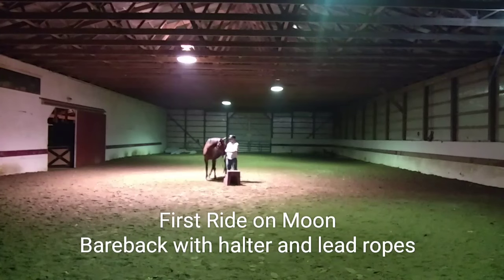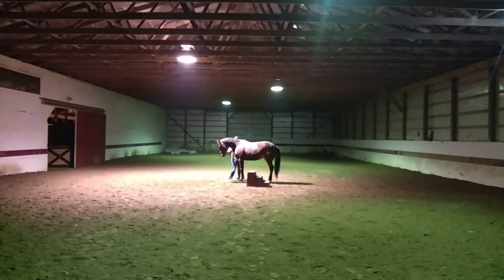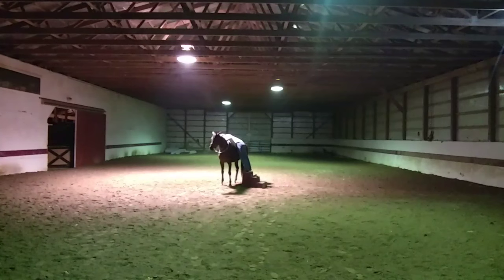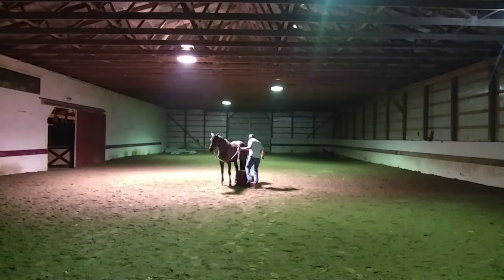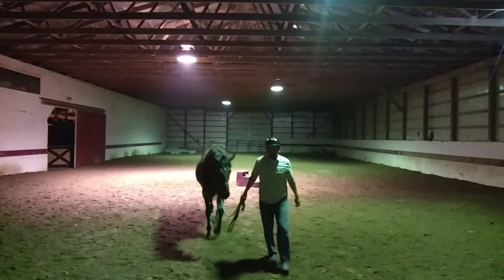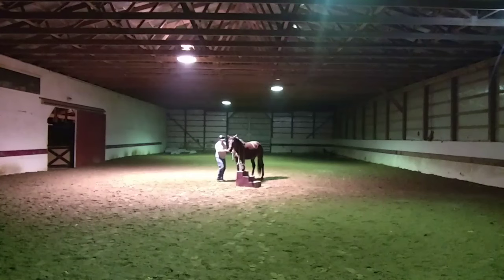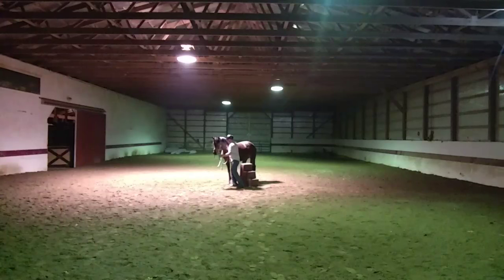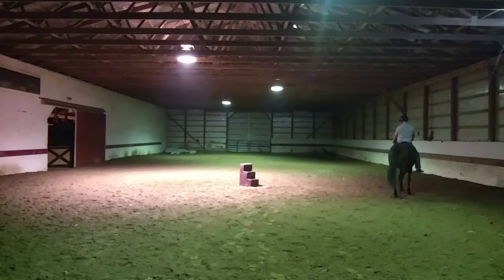First Ride on Moon - 2016 RRP Thoroughbred Makeover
After accomplishing our goals for groundwork, I decided it was time to finally sit on the back of this beautiful mare. Still no bridle since the dentist hasn't been out yet, but as you can see that wasn't a problem.